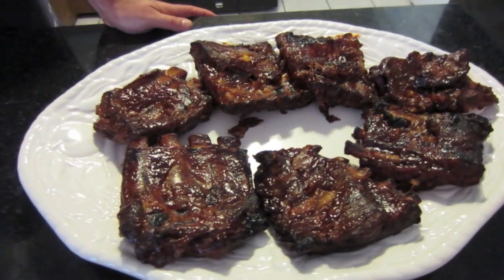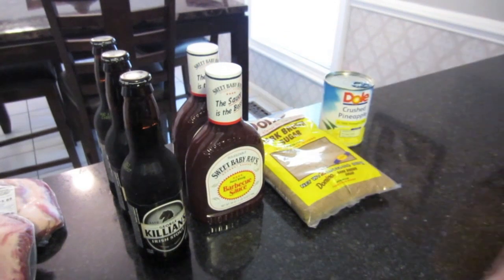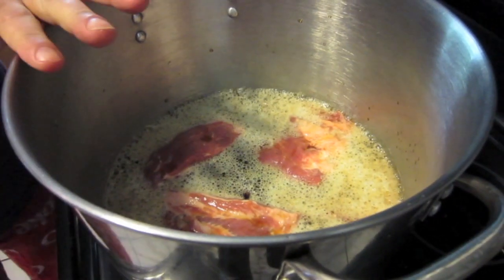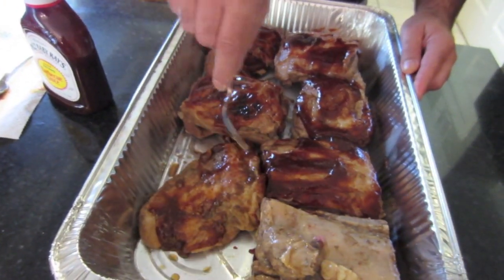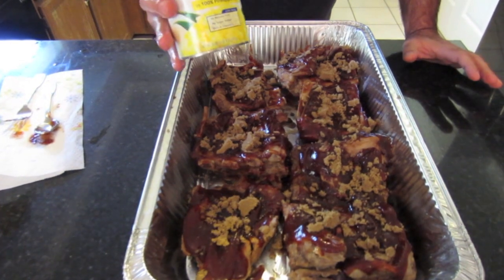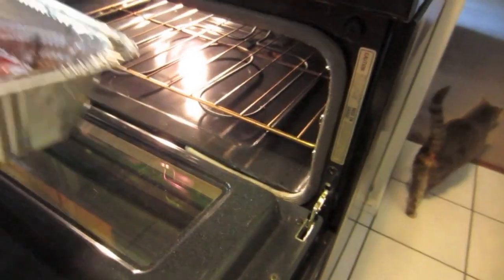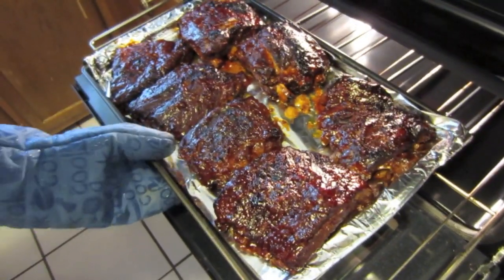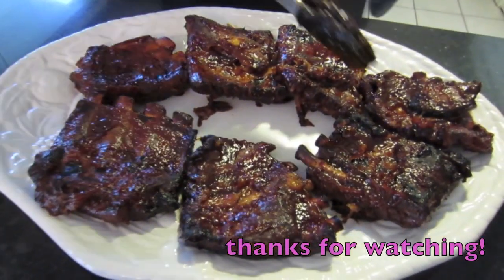YCMT-Pete's No Grill Ribs!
You Can Make This-Pete's No-Grill Ribs

Ingredients
2 Racks of Pork Ribs
2 Bottles of Sweet Baby Rays BBQ Sauce
1 Can Diced Pineapples
1/2 Cup Brown Sugar
1 Six Pack Favorite Beer (Killians Red or any Dark Beer)

Directions
Cut ribs in managable sizes (Usually  3-4 per rack)
Put ribs in large pot, pour in 6 pack of beer (or until ribs are covered)
Turn on high, when it starts to boil cook for 20 minutes
Remove ribs from pot and put in a foil pan, coat with 1 bottle of BBQ Sauce, front and back
Leave ribs so they are curled up
Sprinke with brown sugar, pour pineapple evenly on top
Bake in oven, loosely covered, at 325 for 2 1/2 hours
Take foil off, turn ribs, coat with more BBQ Sauce, cook for one more hour
Carefully remove ribs from foil pan (with tongs) put on baking tray
Turn on Broiler.
Line ribs on flat baking pan (line with foil)
Broil around 3 minutes (or until slightly charred).
Turn ribs, coat with sauce, and broil again.
Serve hot :-)